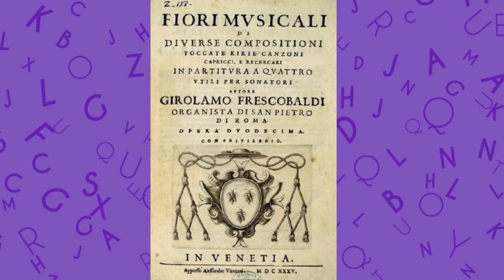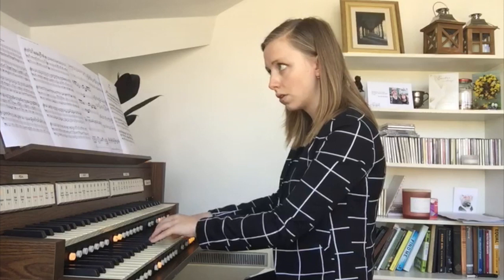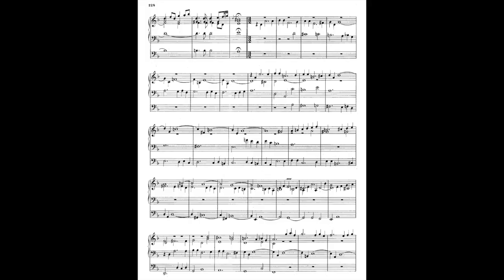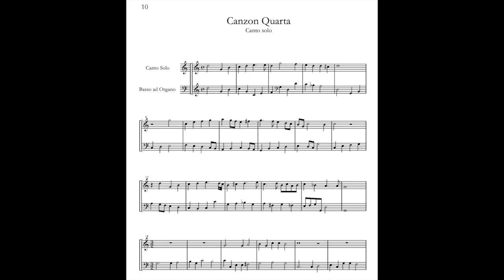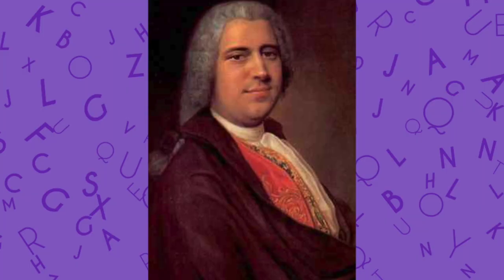An A-Z of the Organ: Bach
In this short film, Anna Lapwood (Director of Music, Pembroke College, Cambridge) discusses three very different but engaging pieces by Bach, which will enrich your repertoire and stretch your technique.

This video is one of 26 in a series entitled An A-Z of the Organ, filmed by the RCO team and colleagues around the UK at the height of the Covid-19 lockdown.

Starting with A for Anthology and concluding with Z for … (wait and see!), the series aims to explore various perspectives on the organ — its tonal characteristics, some of the repertoires associated with it, a range of organ-related tips and resources, and more besides. Our thanks go to the many organists who have helped us to create this series, all working from home during the lockdown.

the Royal College of Organists' virtual campus, for more videos, audio files, papers, articles and other content covering everything from technique to repertoire, performance to professional skills.